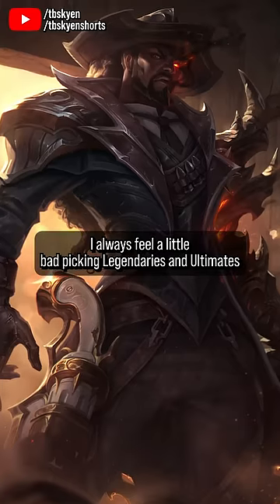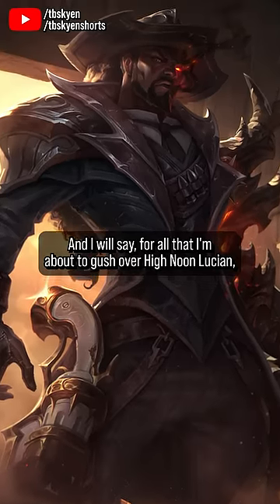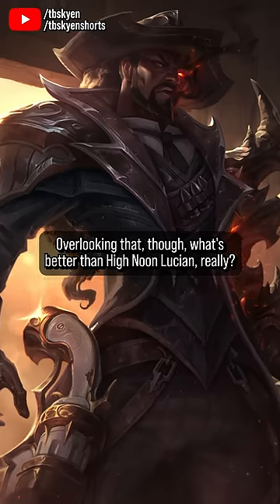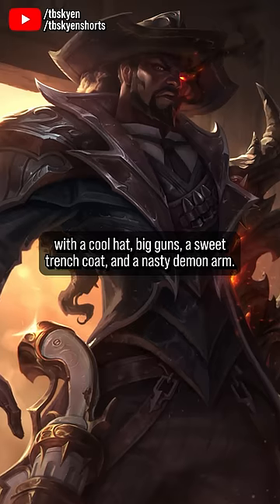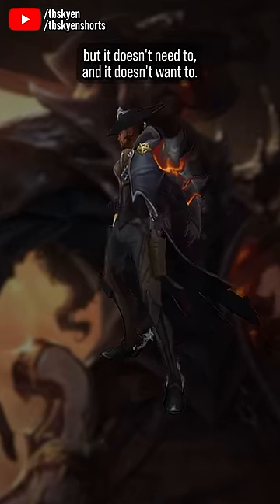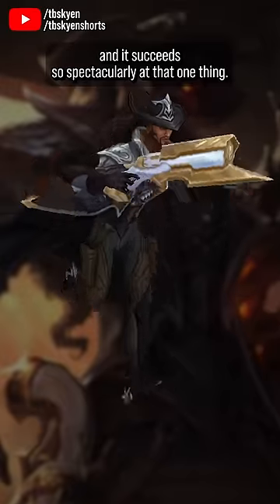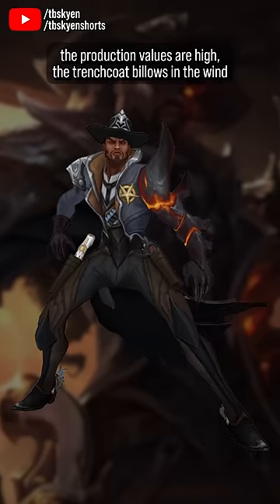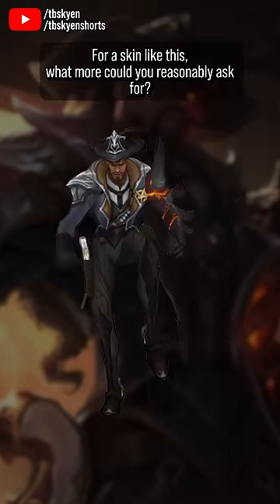What's better than High Noon Lucian? Goofy wide stance and all || Best & Worst Skins